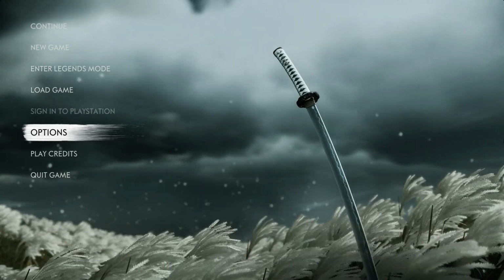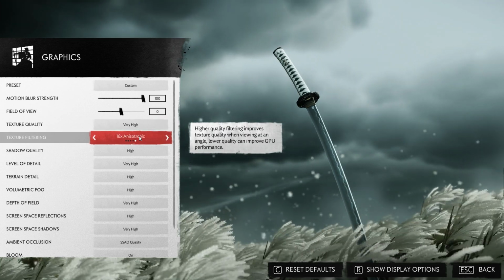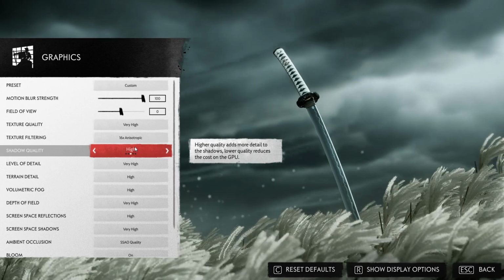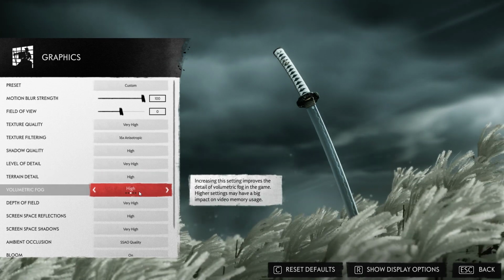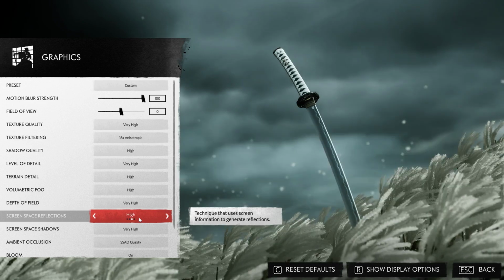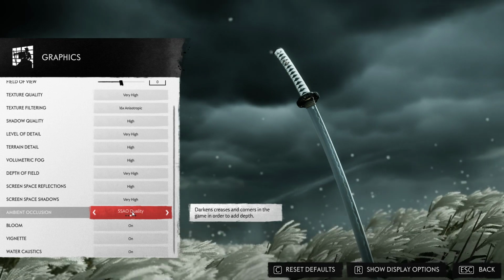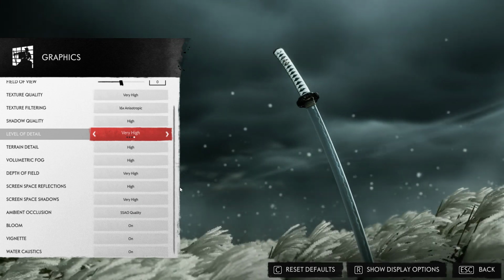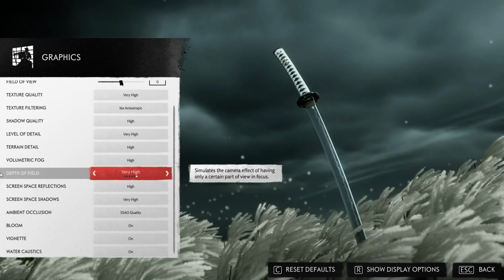Ghost Of Tsushima | Optimized Graphics Settings for RTX 3070, RTX 2080TI, RTX 4060TI | 1080p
Timestamps:
0:00 Intro
0:13 Texture Quality
0:21 Texture Filtering
0:28 Shadow Quality
0:42 Level of Detail
0:55 Terrain Detail
1:01 Volumetric Fog
1:13 Depth of Field
1:17 Screen Space Reflections
1:26 Screen Space Shadows
1:34 Ambient Occlusion
1:43 Screen Effects
1:50 How to have more FPS on 1% low situation
2:05 Best settings for 1440p